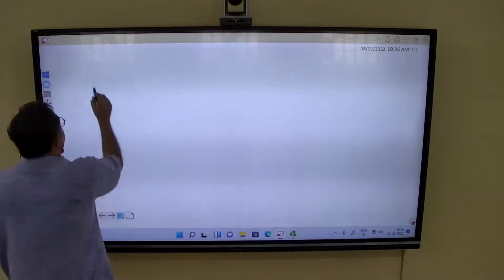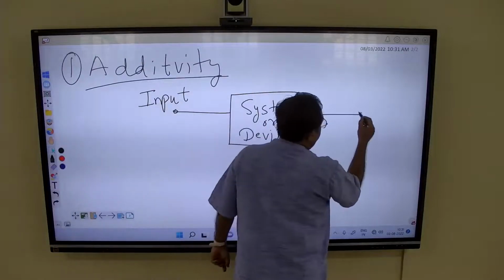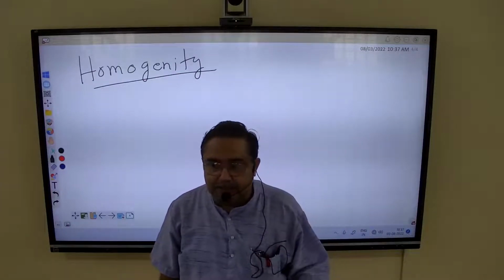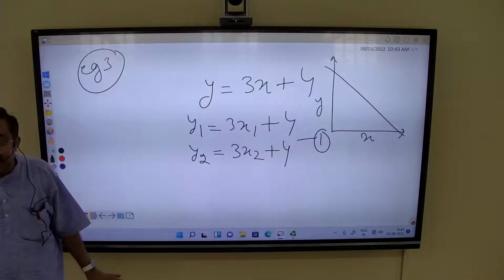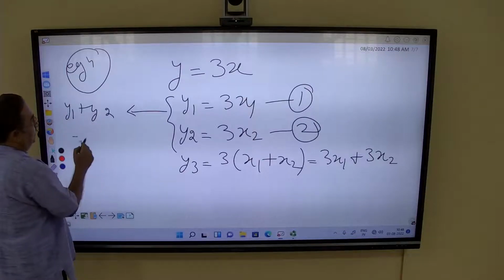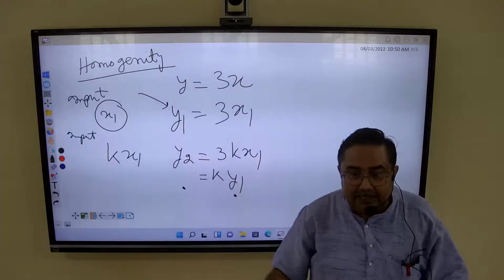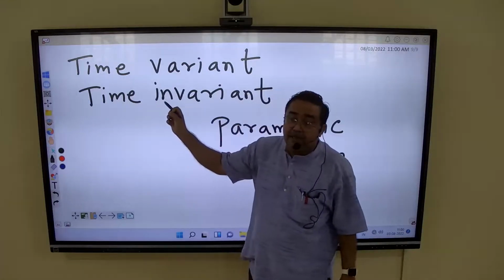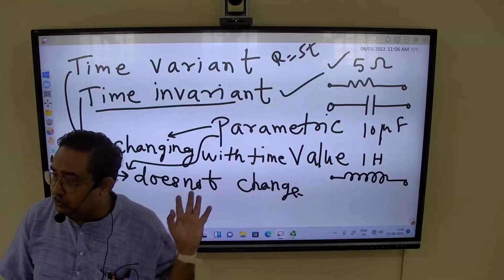Circuit_Theory_Lec_2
Linear System, Non linear system,  Time variant, Time invariant system